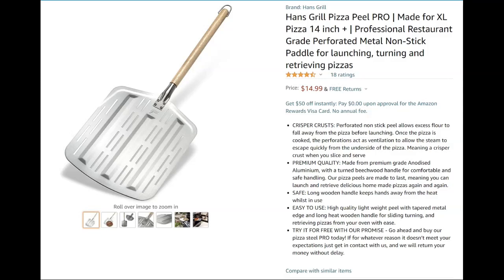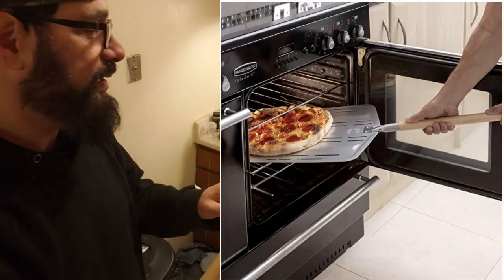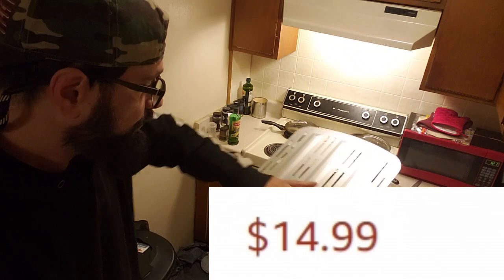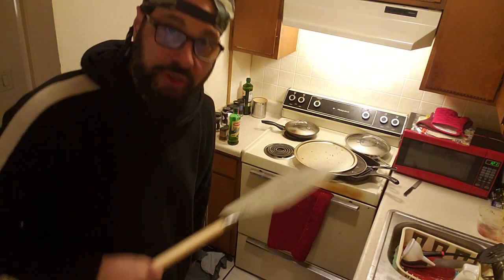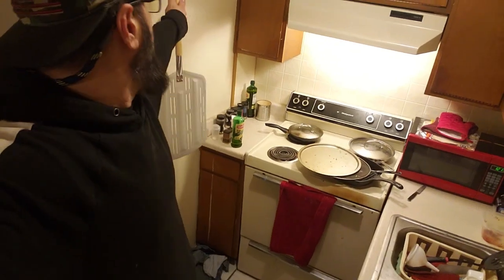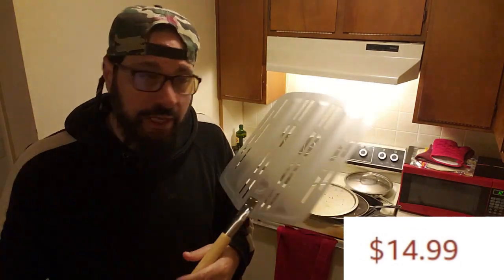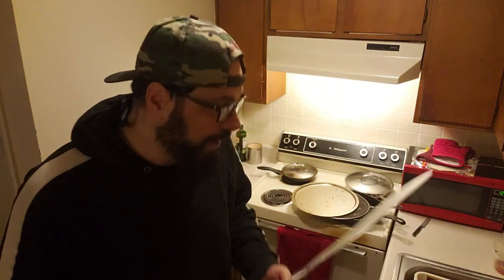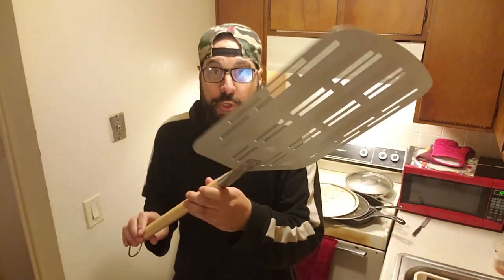Unboxing - Hans Grill Pizza Peel PRO